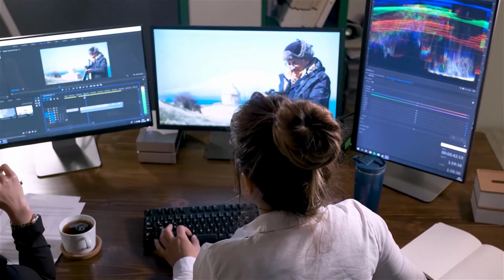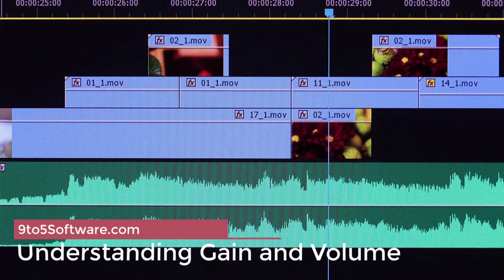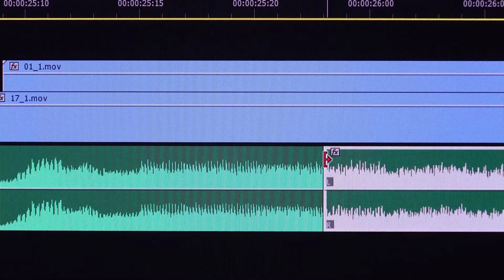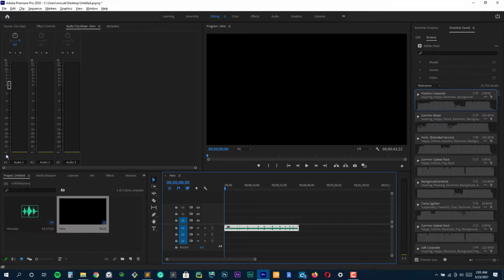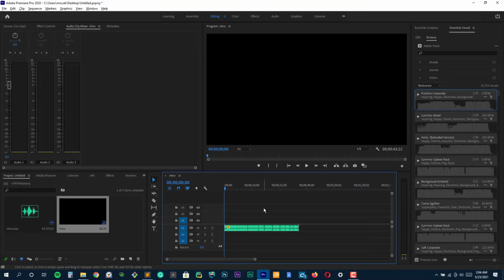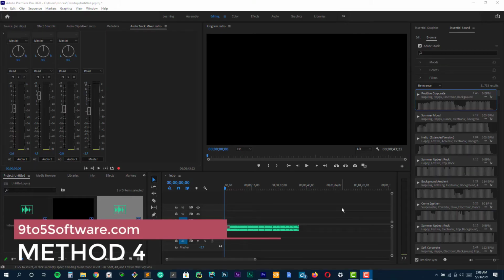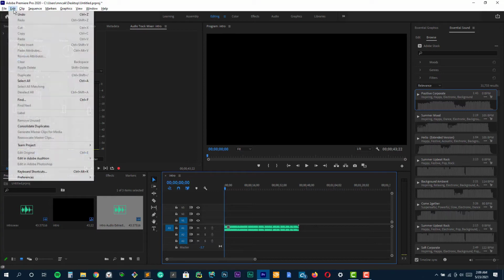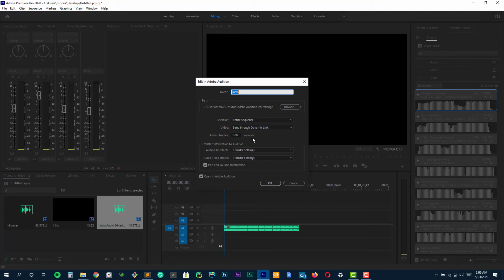How to Adjust Volume in Premiere Pro? - 4 Different Methods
0:54 Understanding Gain and Volume in Premiere Pro

Volume is an important part of any video you create. Blasting music too loud will not just annoy your audience, it could anger them, while having the volume too low will create a frustrating experience. Fortunately, if you're using Adobe Premiere Pro, you have several ways to control the volume.

Hello everyone, this is Noah from 9to5Software. In this video, we're going to learn how to adjust volume in premiere pro. Link to the latest version of the app is available in the description.